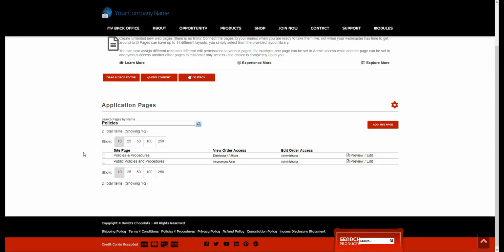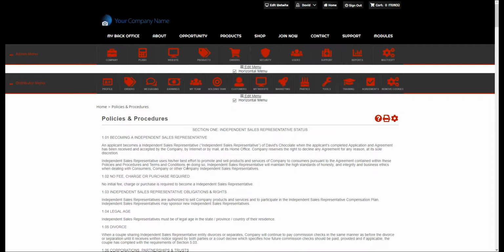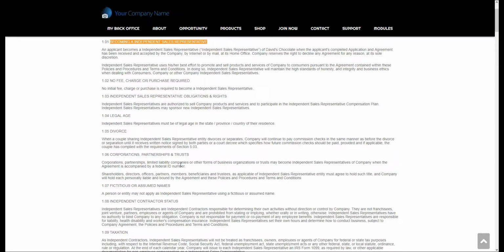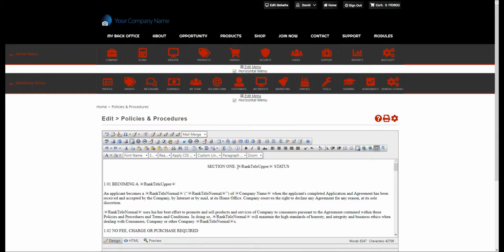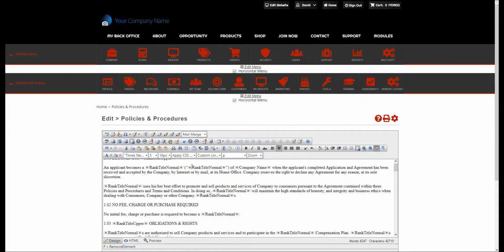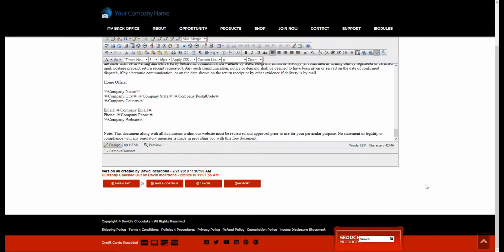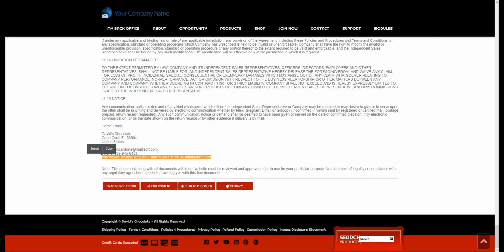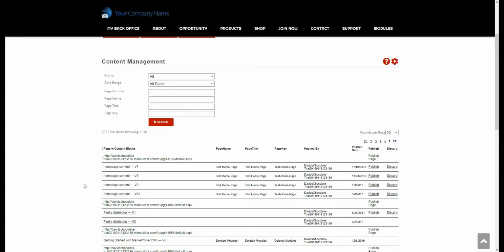Mail Merge in the Policies and Procedures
In this training video, our customer service specialist, David walks you through how to use a mail merge variable in your policies and procedures through the MPP software. If any of the following questions have ran through your brain, this is your video!
How do I edit my policies and procedures?
Can I edit my policies and procedures to fit my company needs?
How do I edit a mail merge variable?
What does a mail merge variable do?
What are my options for changing the mail merge variable?
What does inserting a mail merge variable do?
Can I put mail merge variables anywhere?
How can I verify that the mail merge variable was properly input?